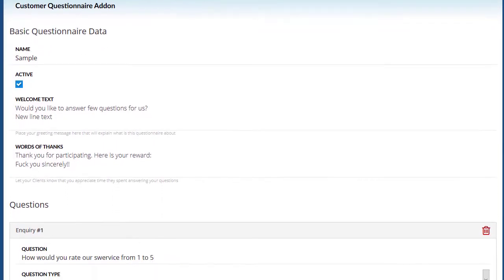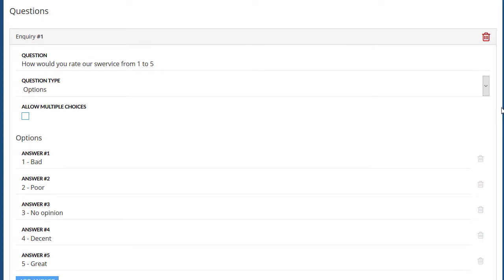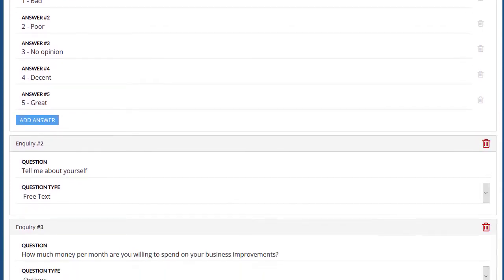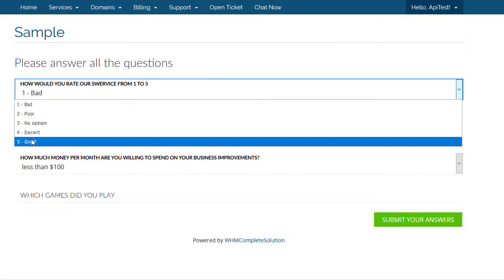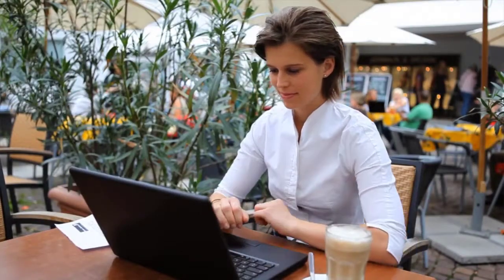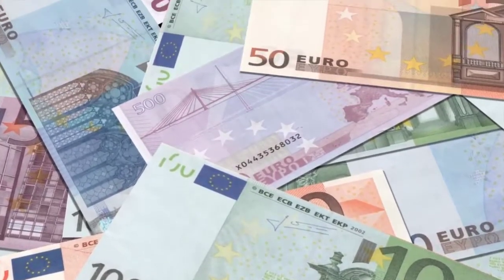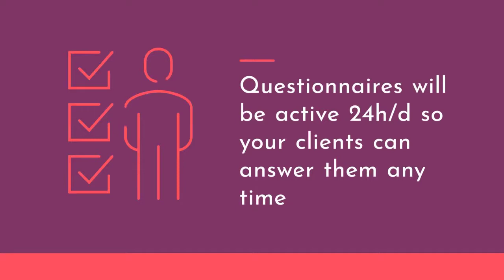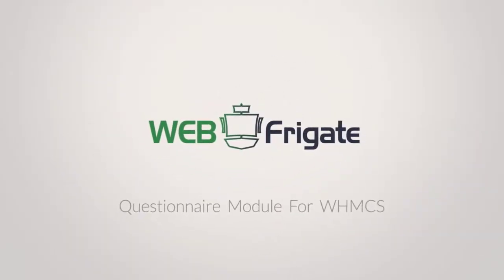About Questionnaire Module For WHMCS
New module from WEB Frigate will help you quickly and easily gather necessary feedback from your clients by introducing elegant polls into the WHMCS. The questionnaires are much friendlier to the user than standard emails and do not require as much effort to answer thus resulting in higher feedback rate.